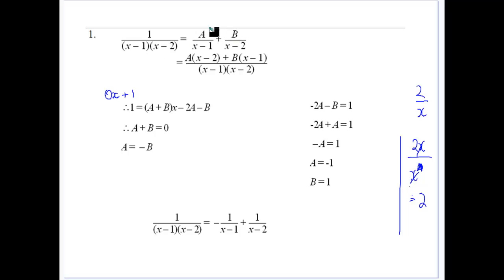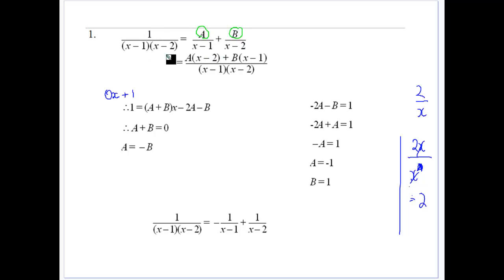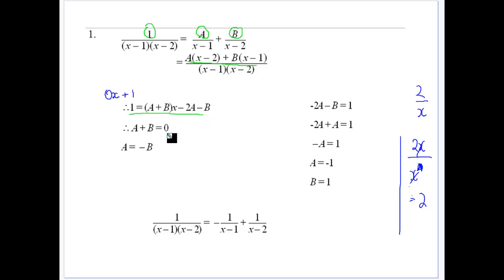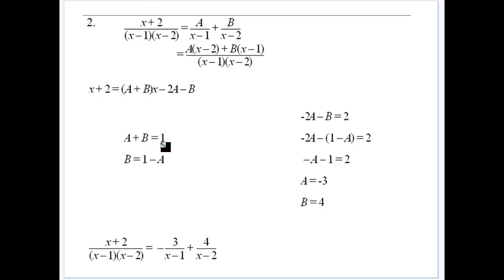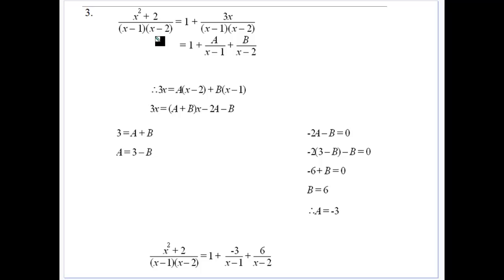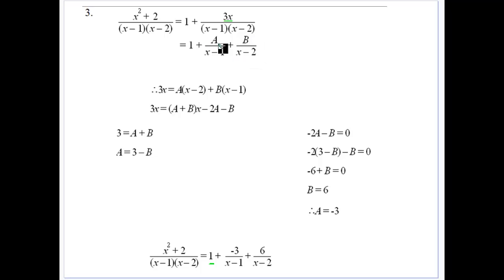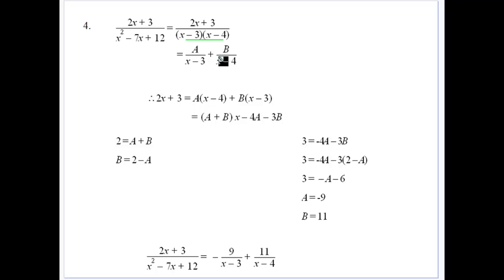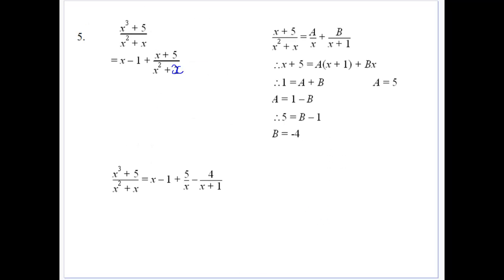Partial Fractions 1